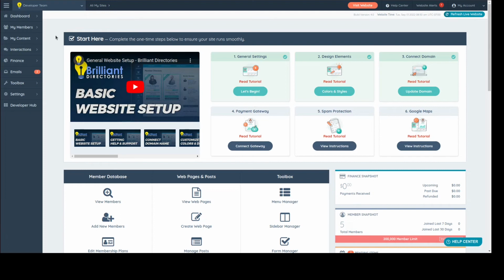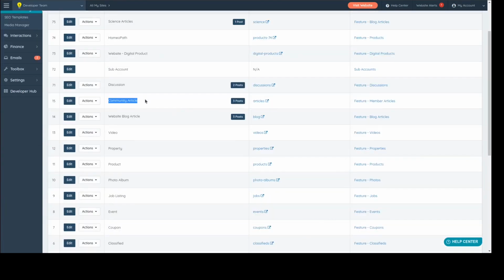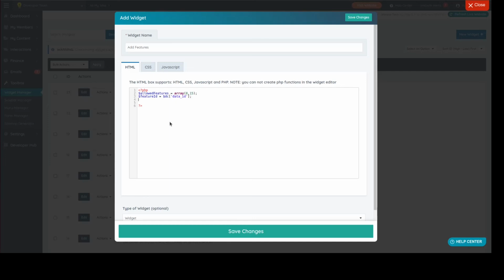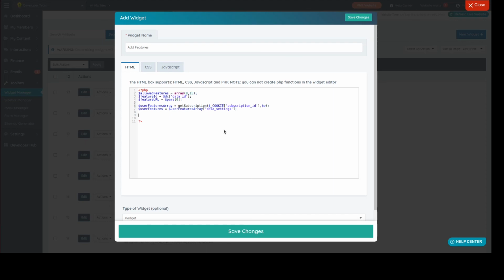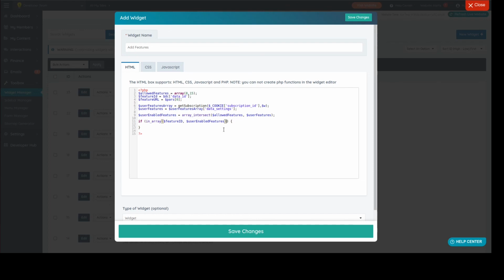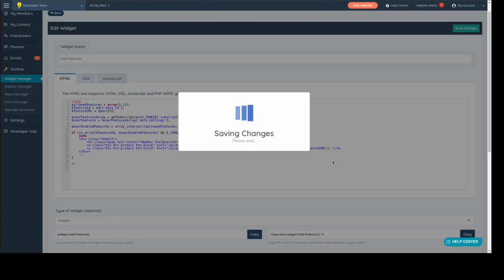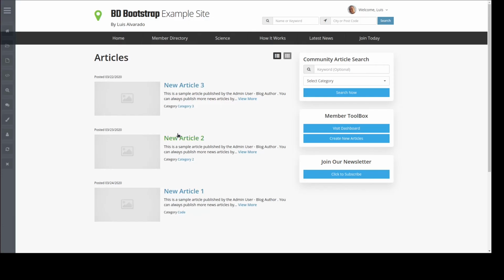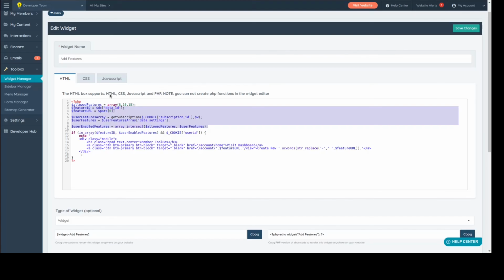Create Custom Dynamic Buttons For Members - Customizing Brilliant Directories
Learn how to create custom dynamic buttons for your members